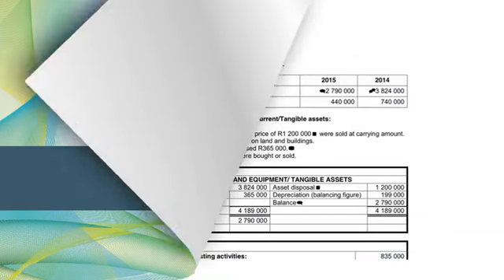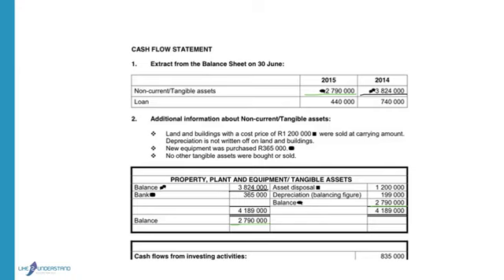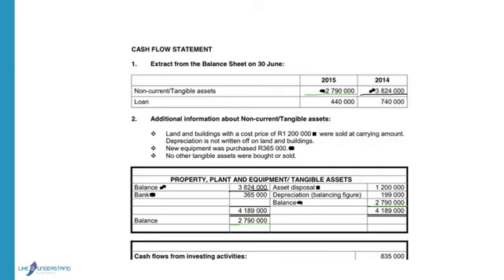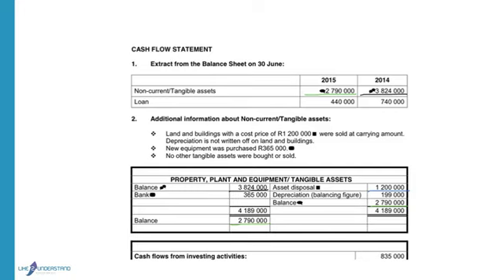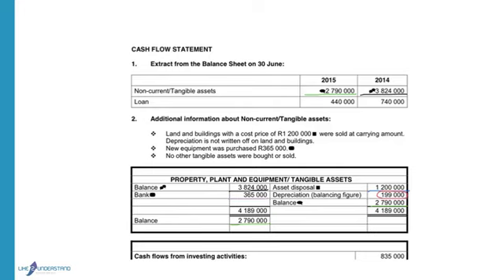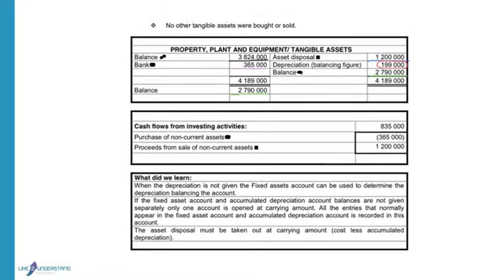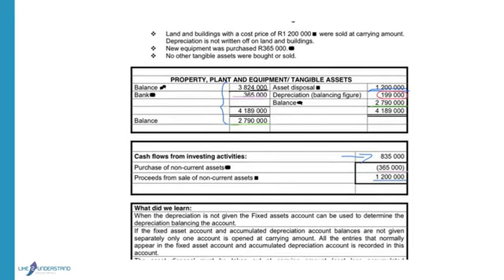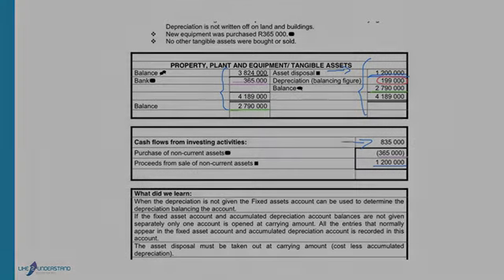CASH FLOW STATEMENTS - 5 INVESTING ACTIVITIES